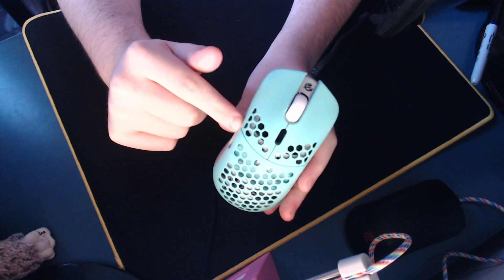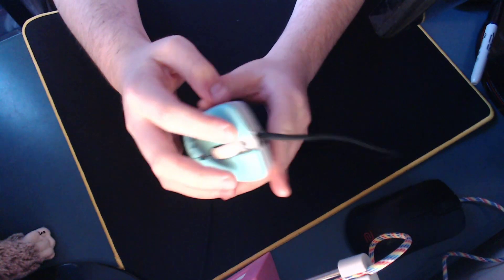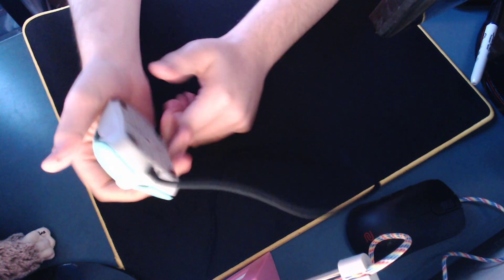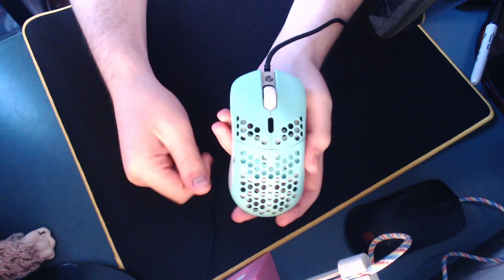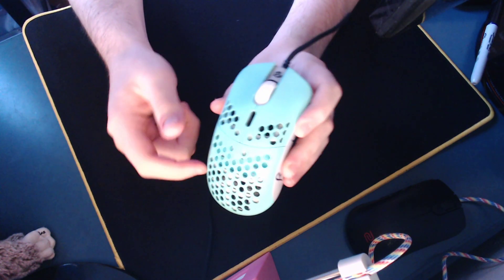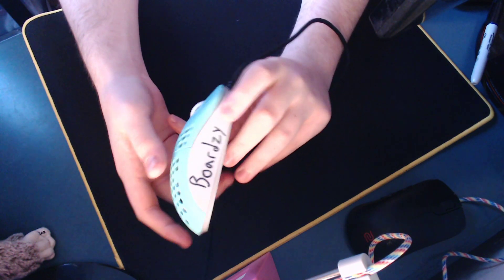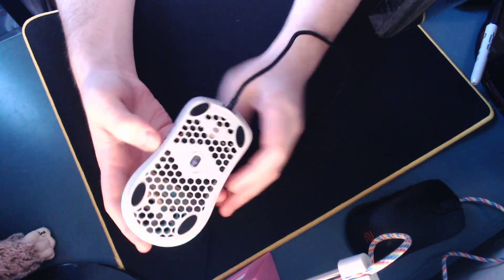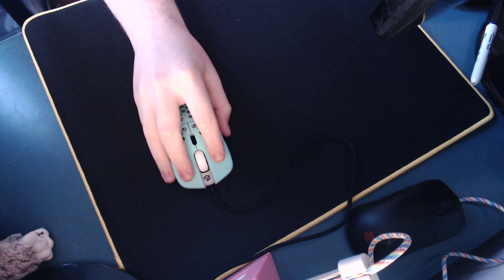Giving Away Modded Ultralightweight Gwolves Hati (with signature)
Epic